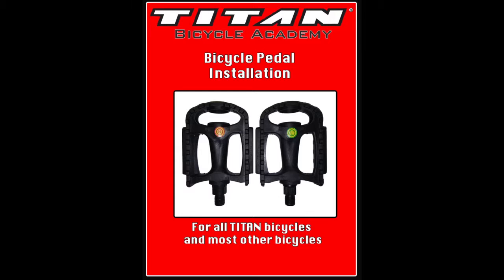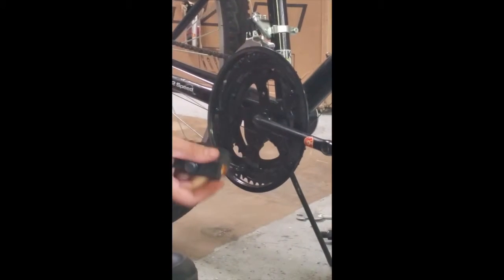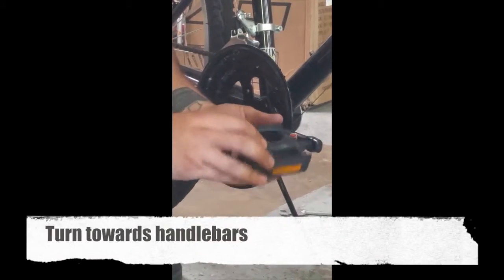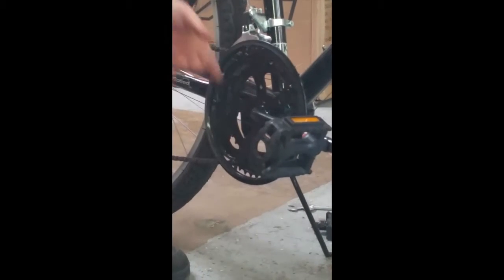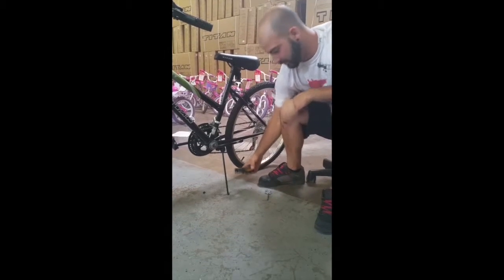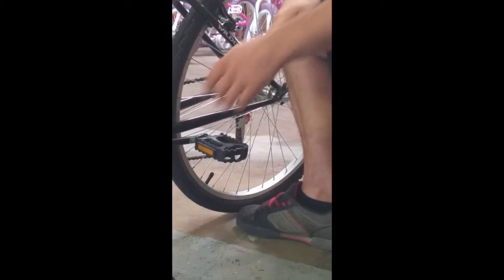Bicycle Pedal Installation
Learn how to install the pedals on your new Titan Bicycle!